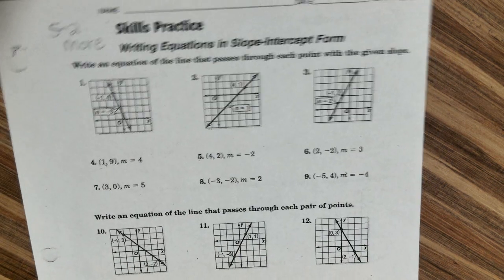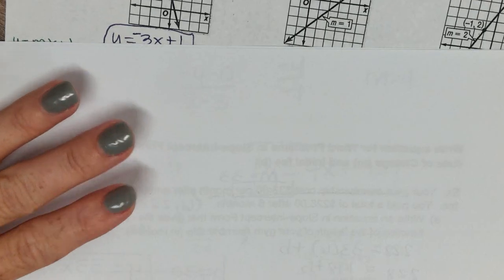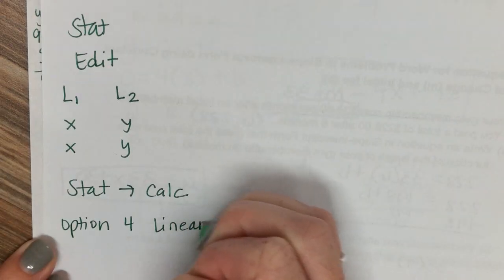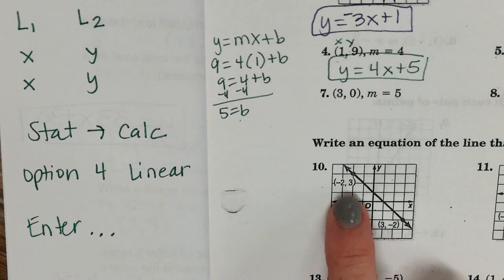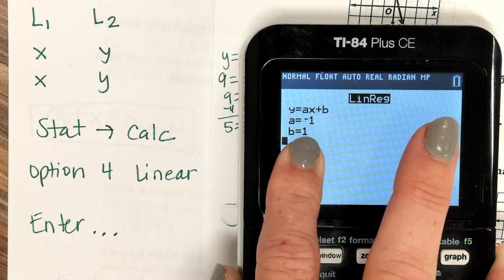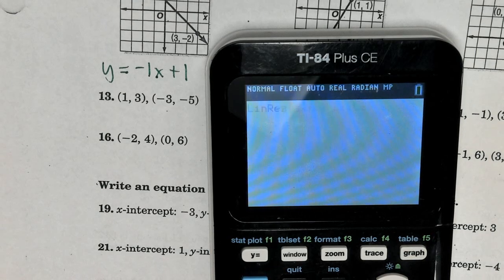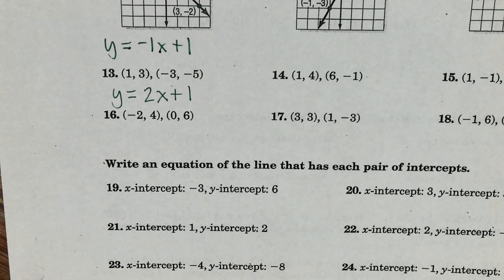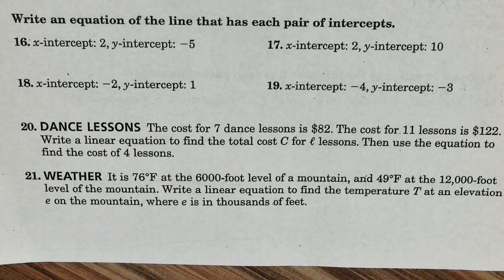Algebra 5-2 More Assignment Set Up and STAT